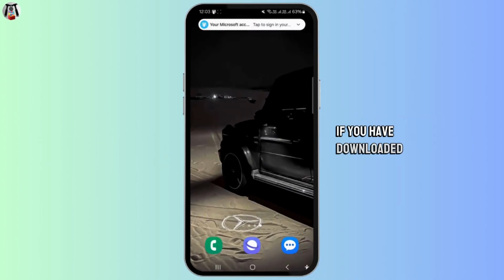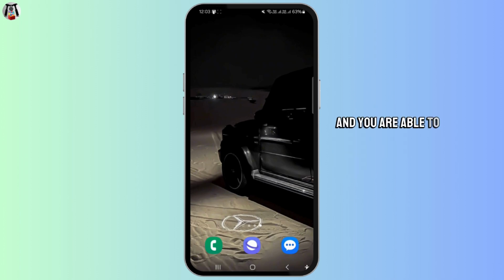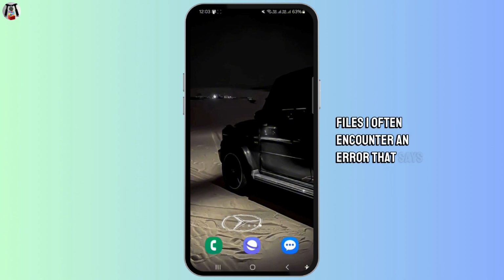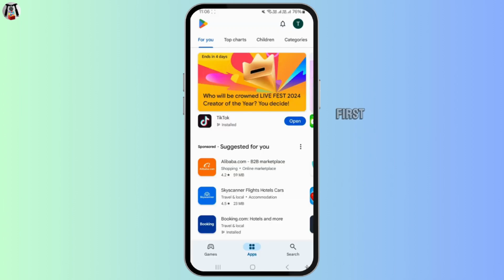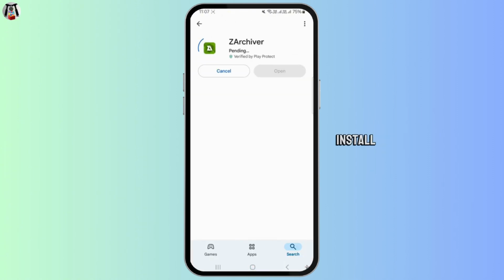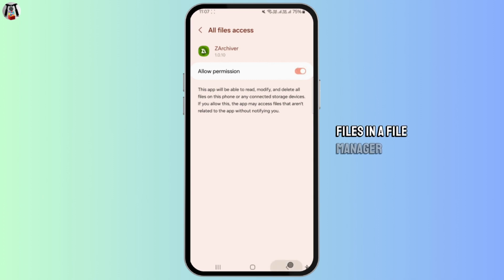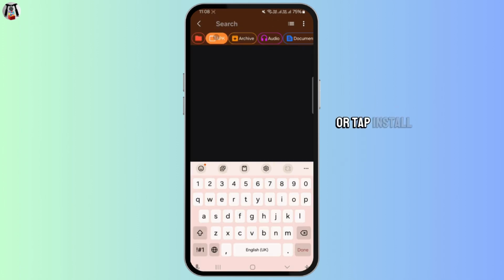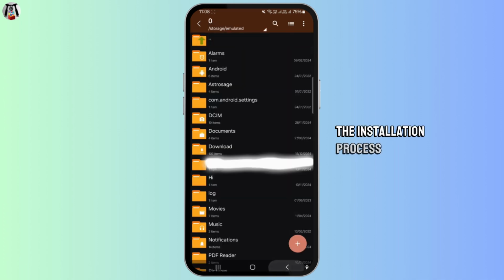How to Install XAPK File on Android | Step-by-Step Guide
Want to install an XAPK file on your Android device? This guide explains how to use third-party tools to install XAPK files easily, helping you access apps and games not available on the Play Store.

Timestamps:
0:00 Introduction
0:30 Installing XAPK Files on Android